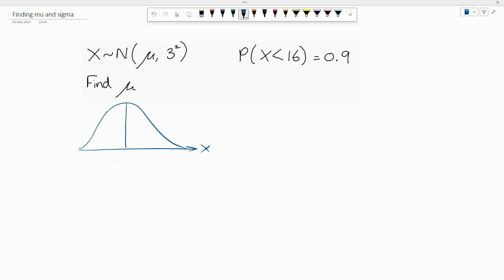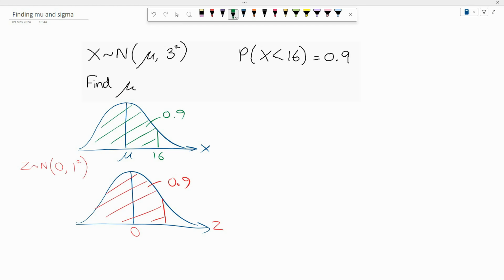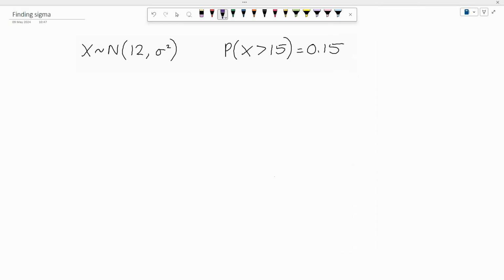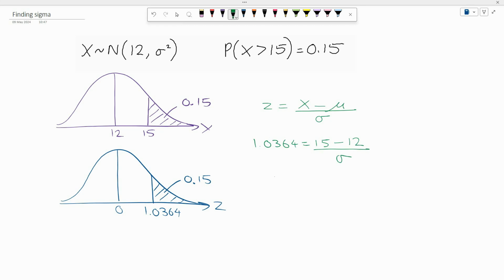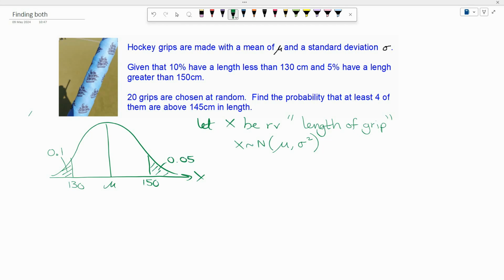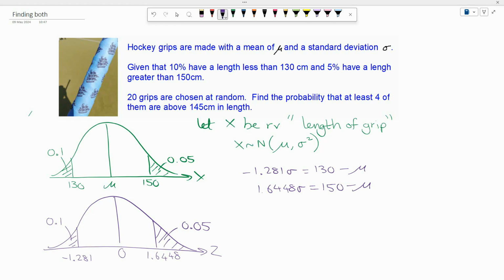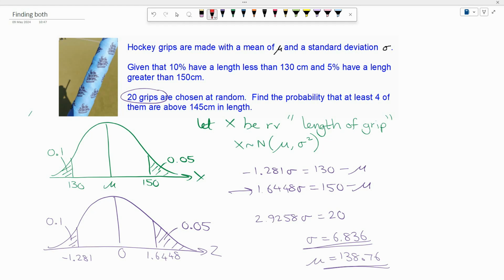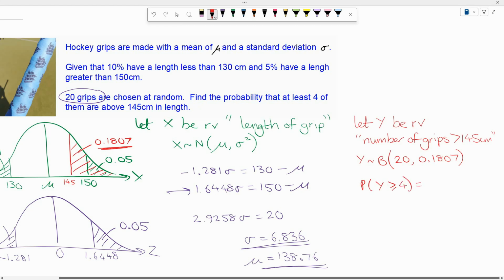standard normal 2026